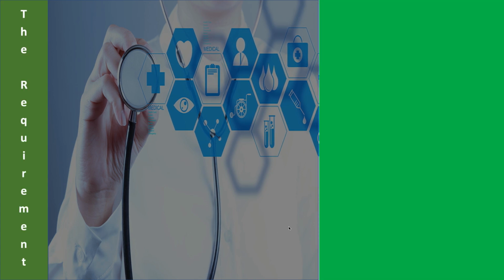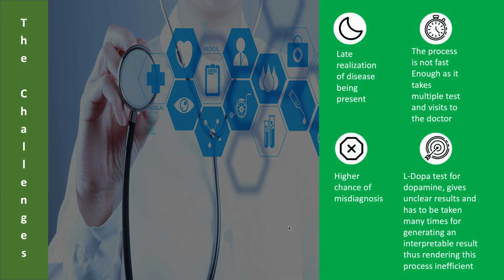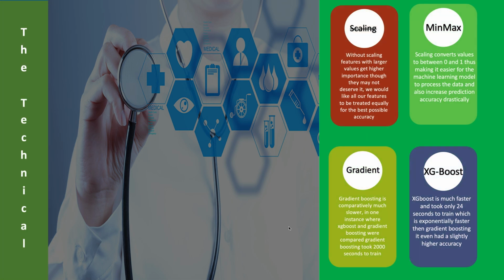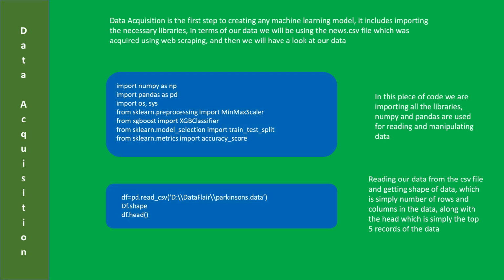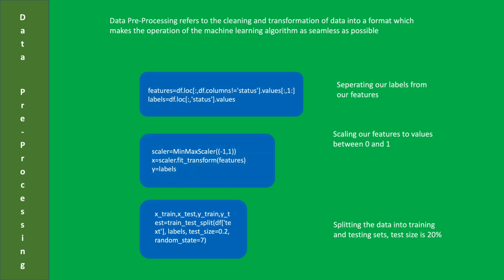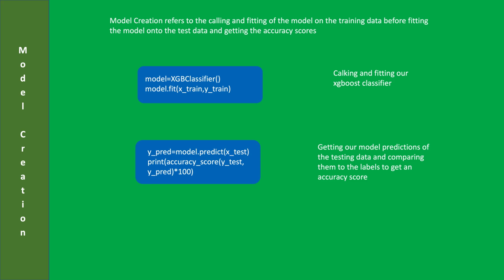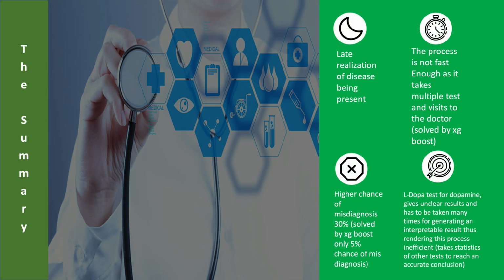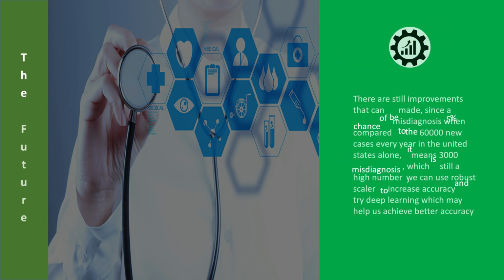Machine Learning Project - 2 : Parkinsons Disease Detection (Using Python)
In this Project, we will create a machine learning model which can Detect Parkinsons disease using MinMaxScaler and Xgboost, you will require the following softwares and module to be installed on your computer for this project:

Softwares

Anaconda Navigator (For Jupiter Notebook)
Jupiter Notebook (if you don't have space for anaconda navigator)
Google colab (If you don't want to download any software and get straight to coding)

Modules

Pandas
Numpy
Matplotlib
XGboost
Seaborn
Sklearn